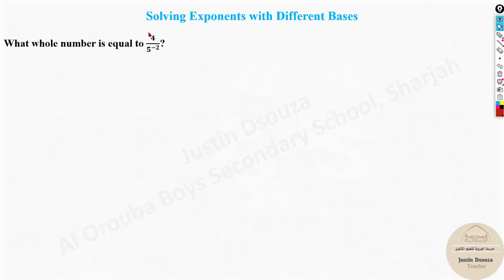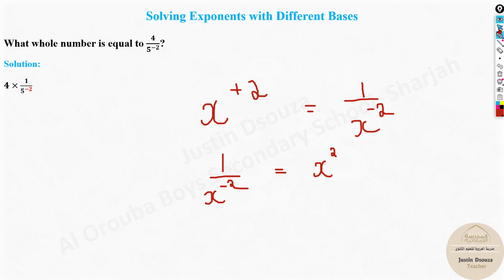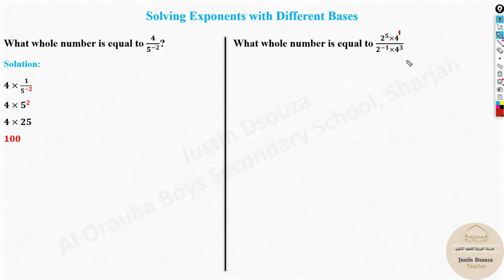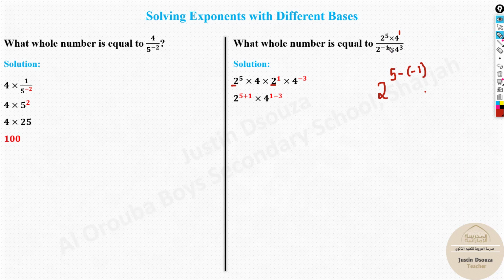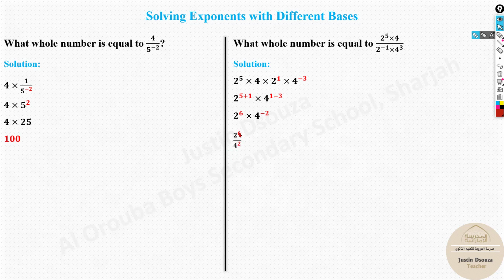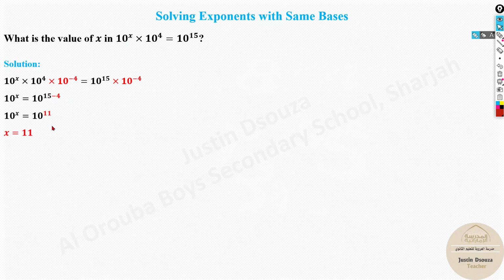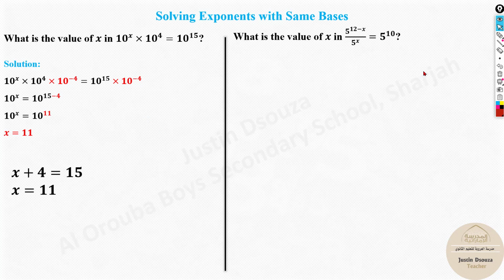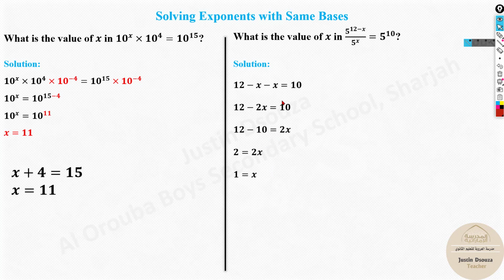Solving Exponents With Different and Same Base | Basic Math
Solving Exponents With Different and Same Base